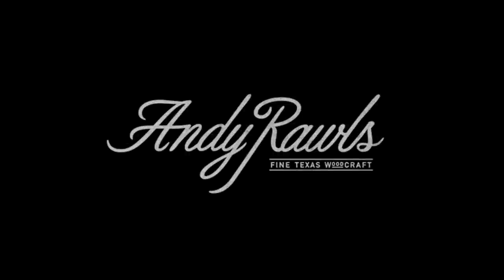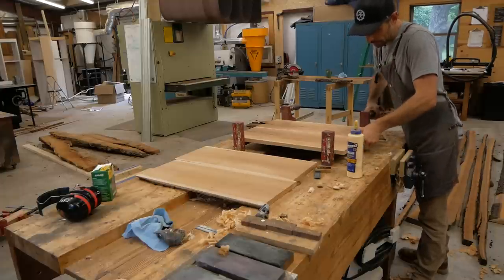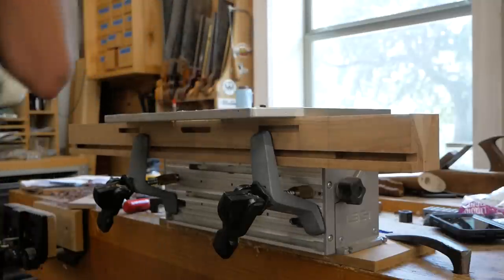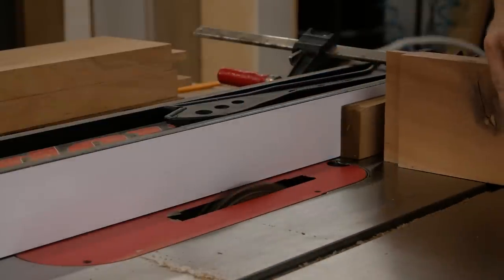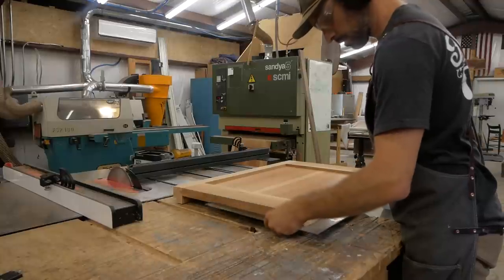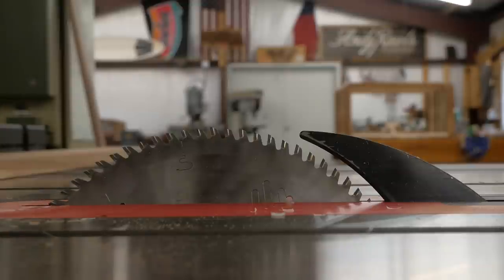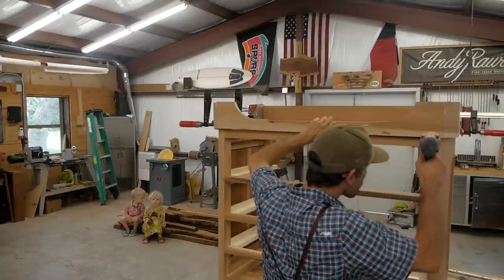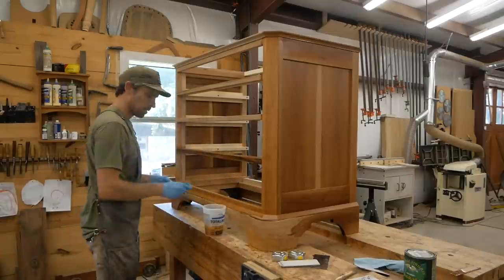Building A Shaker Dresser - Part 1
In this video I'm building a shaker inspired dresser.  The design was actually inspired by a piece in Lonn Taylor's book, "Texas Cabinet Makers".  It features four drawers with hand cut dovetails.  The drawer boxes were built from quarter-sawn white oak and for the interior components of the dresser I used hard maple and poplar.  The main wood species is escarpment cherry, which is a specie of American Black Cherry.  Escarpment cherry grows exclusively in the Texas Hillcountry and has a very unique grain color.